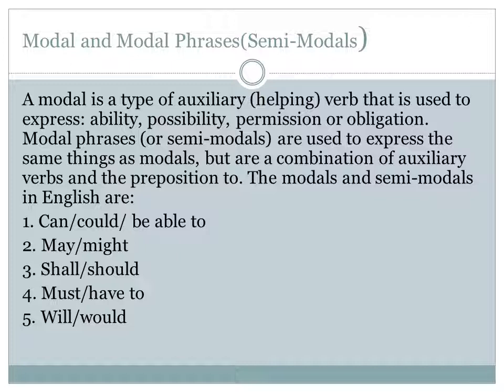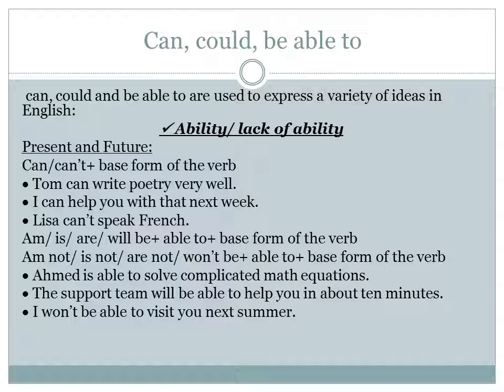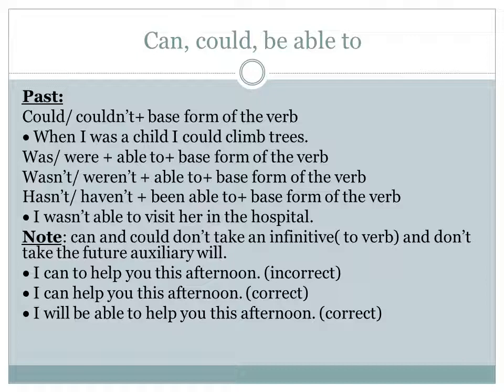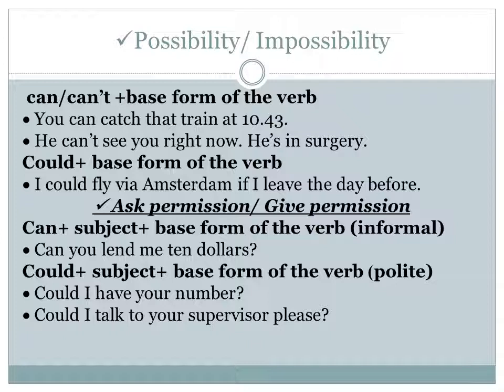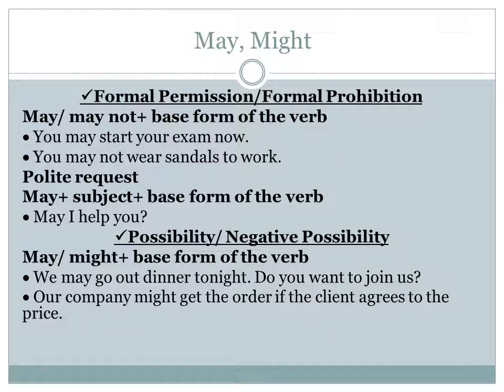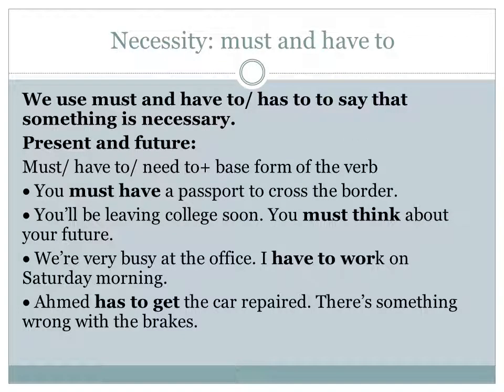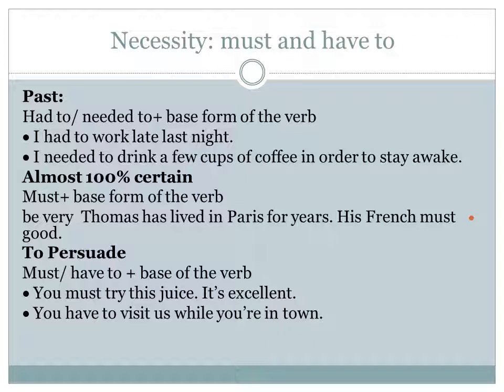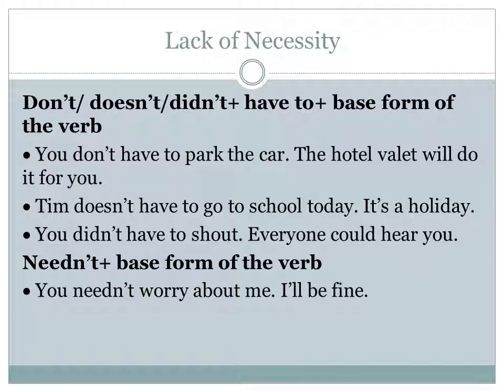التقنى محاضرة لغه انجليزيه بعنوان modal verbs د. بسنت سمير بتاريخ 17/4/2020